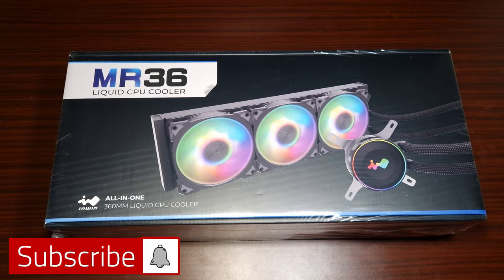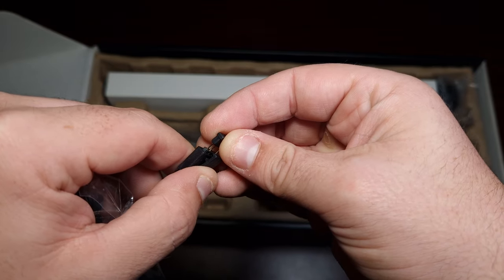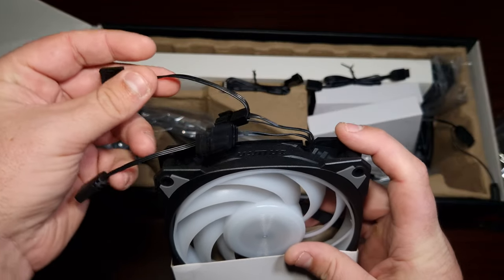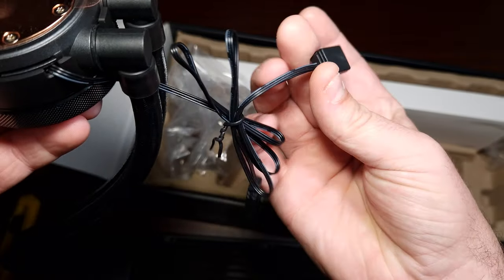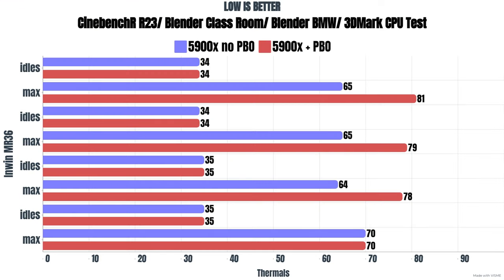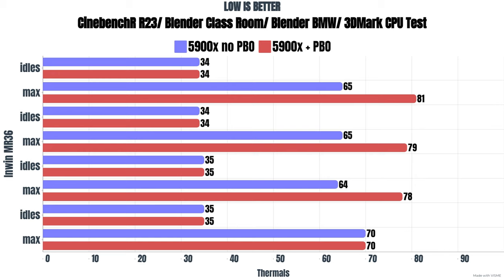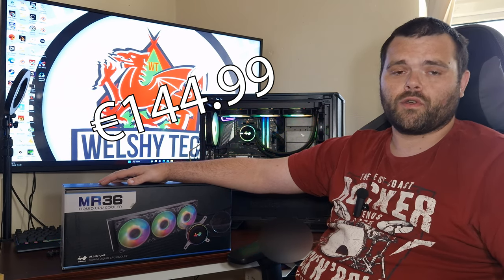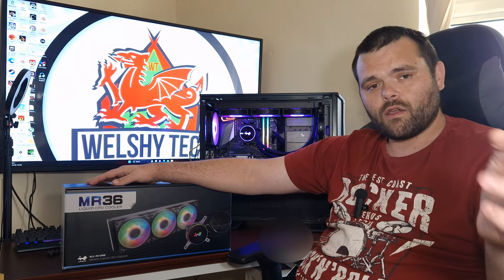InWin MR36 360mm ARGB Aio review / It's New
Welcome to my Latest Review video Today we will take a look at the brand new AIO Series from Inwin its the MR36 All in one liquid cooler with better cable management and its much quieter compared to there previous AIO Series
InWin MR36 Liquid CPU Cooler is really good we will go through the unboxing / noise testing to find out if its loud / we have thermal results CPU Tested AMD RYZEN 9 5900x lets find out if you should buy this new AIO From  @INWINRETAIL  shall we this is my Full Review
Do you want to know why the InWin MR36 Liquid CPU Cooler is really good? Then check out this review!

This liquid CPU cooler is perfect for any gamer or PC enthusiast who wants to keep their system running smoothly and cool. With its ultra-quiet operation and fan speed adjustment, this CPU cooler will keep your system running at its best.

00:00 Unboxing & First Look
04:41 DROP ALERT
05:11 Noise Testing
05:58 Some amazing B-Roll
06:45 Thermal Testing 5900x no PBO And with PBO
08:05 Should you buy it
08:46 The Cable Management is Much Better
10:10 What do I Really think ?
11:44 And Don't Forget to Subscribe to the Channel for more Content